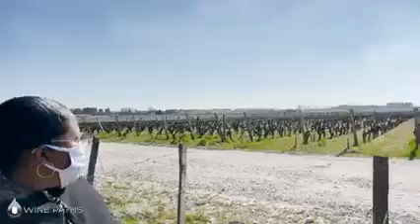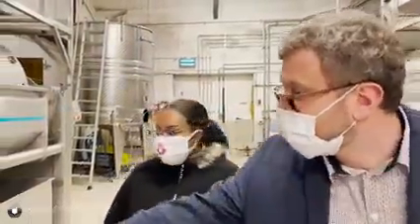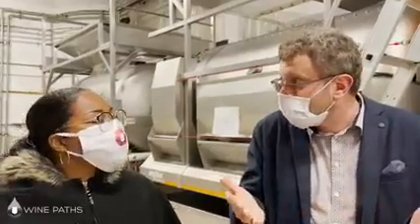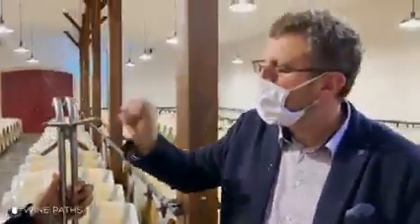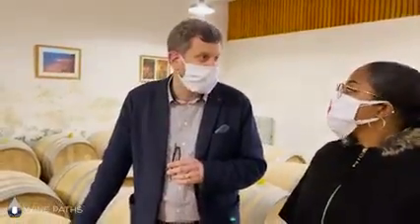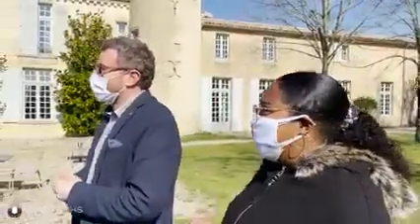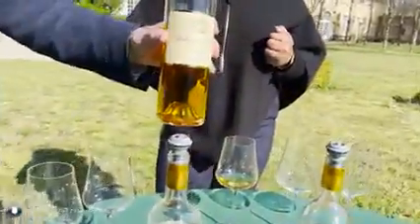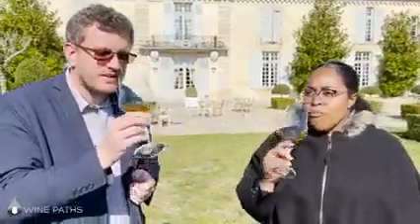Château Suduiraut in Sauternes (Episode 35)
Château Suduiraut is a 1st Cru Classé in 1855, located in the heart of the Sauternes area. Included in the French Cultural heritage register, the Château is a typical example of XVIIe-century architecture. We are glad to welcome visitors for a private tour from Monday to Saturday.